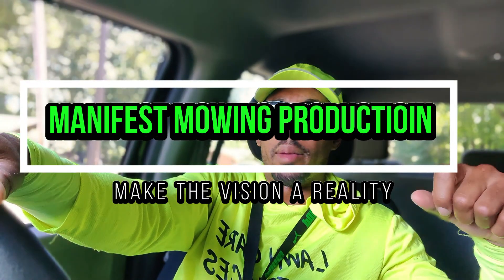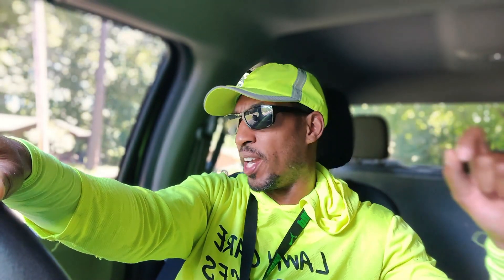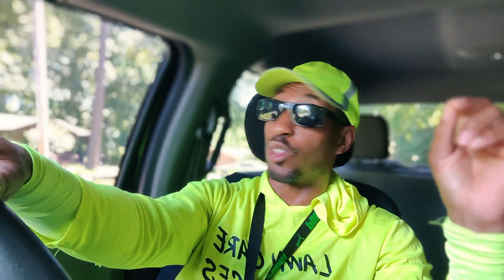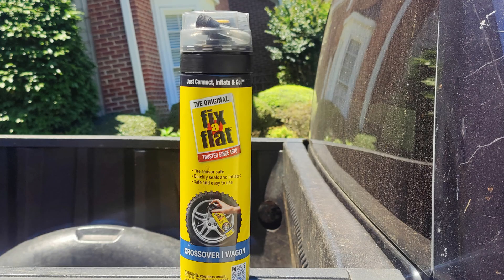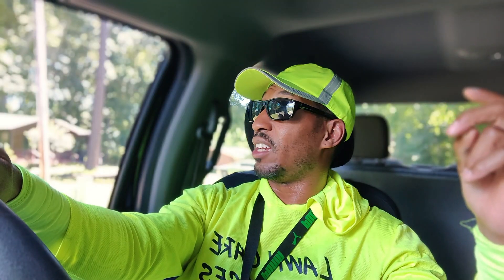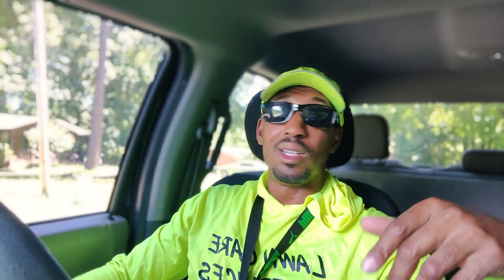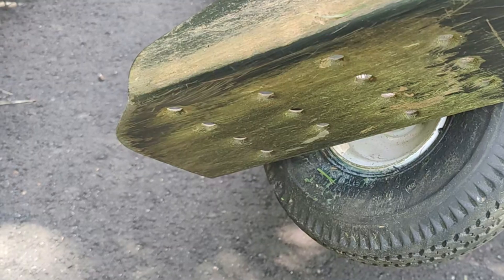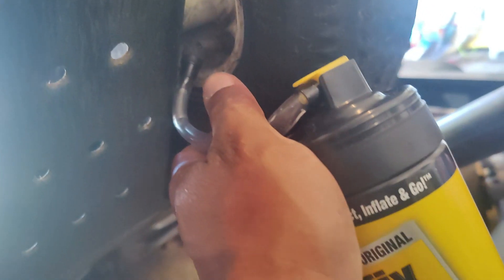Flat Velke Tire (Fix a Flat)